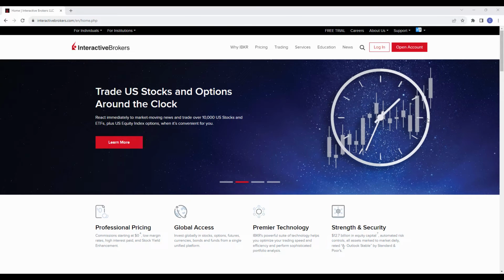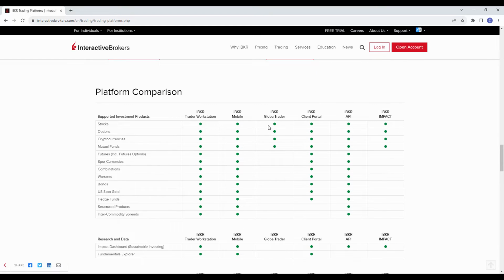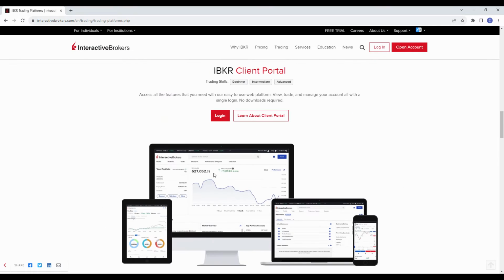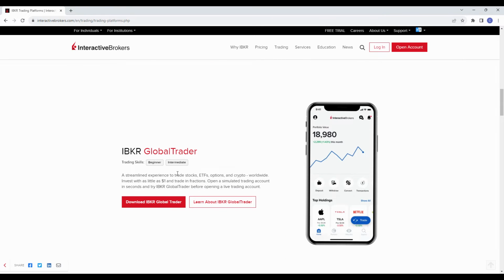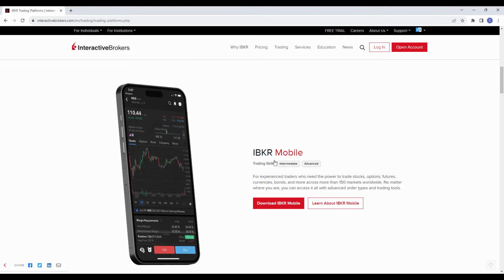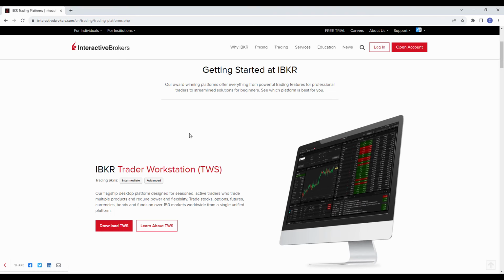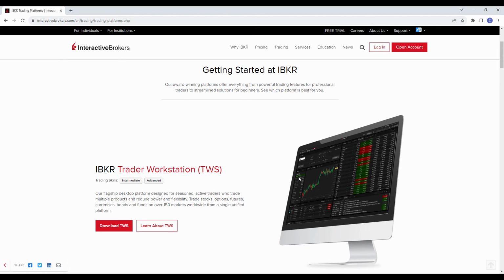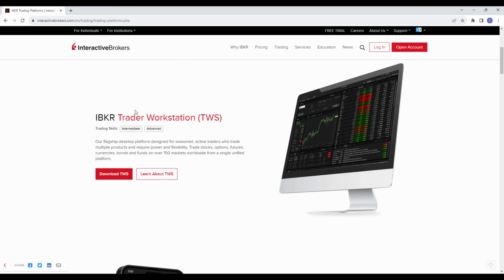Interactive Brokers Tutorial: How to use various Trading Platforms with Interactive Brokers TWS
Welcome to our comprehensive tutorial on accessing various trading platforms at Interactive Brokers! 📈 Whether you're a seasoned trader or just getting started, this video will walk you through the process of accessing Interactive Brokers' suite of powerful trading platforms, including TWS (Trader Workstation), mobile IBKR, and more.

In this short and informative video, we'll cover:

Introduction to Interactive Brokers: Learn why Interactive Brokers is a top choice for traders worldwide and what makes their trading platforms stand out.

Accessing TWS (Trader Workstation): Step-by-step instructions on how to download, install, and navigate TWS, the flagship desktop platform that offers advanced trading tools and analytics.

Mobile IBKR: Discover how to access your trading account on the go using the mobile IBKR app.

WebTrader: Explore the WebTrader platform, a web-based alternative to TWS that allows you to trade from any internet-enabled device without the need for downloads.

Other Trading Platforms: Learn about additional trading platforms and tools offered by Interactive Brokers, such as IBKR Lite and PortfolioAnalyst.

Account Setup: A brief overview of how to set up your Interactive Brokers trading account, including funding options and account configurations.

Tips and Tricks: Get insider tips on maximizing your trading experience with Interactive Brokers, including customization options and advanced features.

Whether you're interested in day trading, options trading, or managing your investment portfolio, Interactive Brokers has a platform to suit your needs. By the end of this video, you'll be well-equipped to access and use these platforms effectively, helping you make more informed and profitable trading decisions.

Ready to take control of your trading journey with Interactive Brokers? Let's get started! 💼📊📱